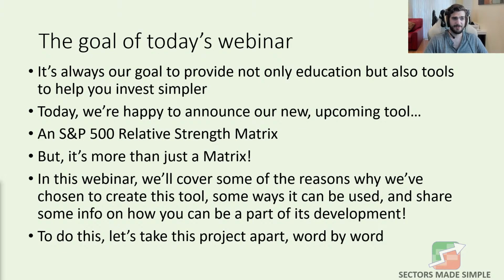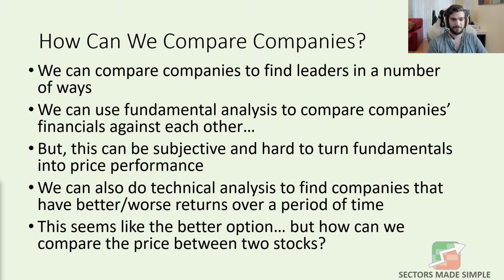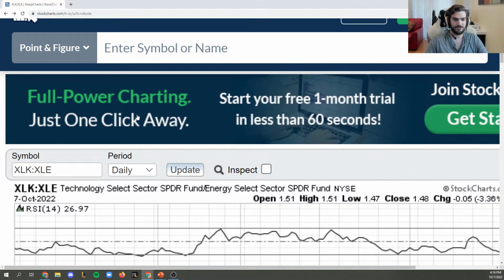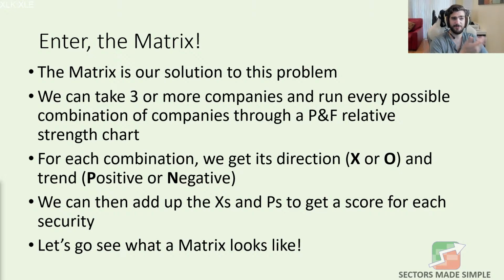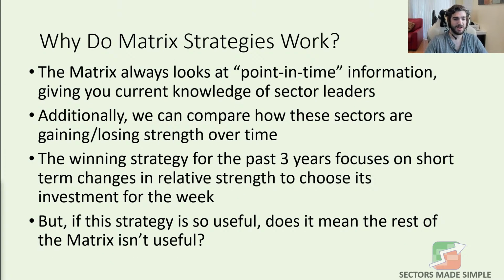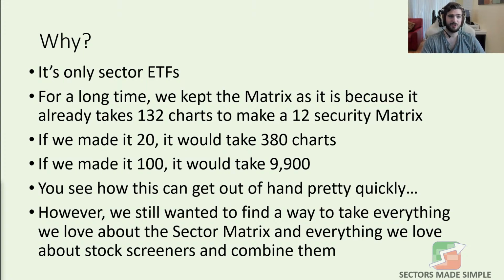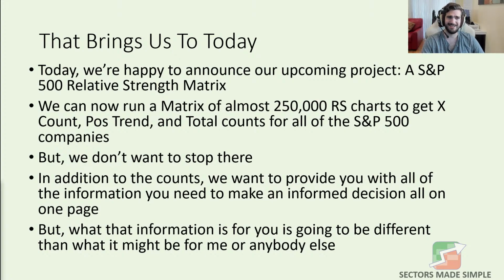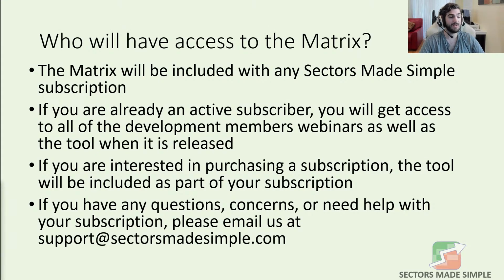The S&P 500 Relative Strength Matrix - Announcement!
Announcing our upcoming addition to the Sectors Made Simple family: the S&P 500 Relative Strength Matrix! In this webinar, Jonathan introduces the upcoming tool, why this tool is needed to help us invest simpler, and how Sectors Made Simple subscribers can make their mark on the development of this tool.